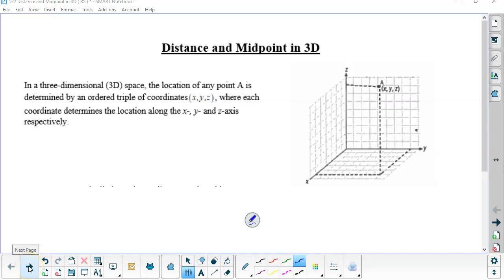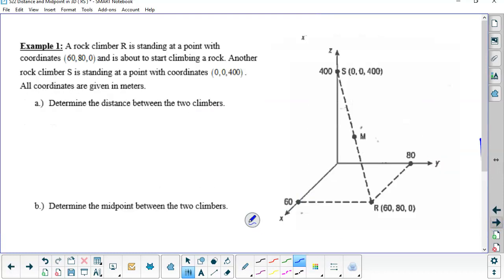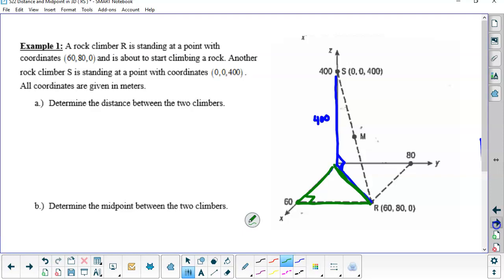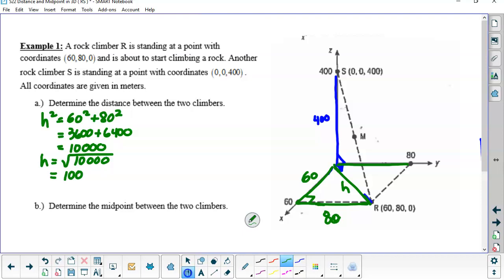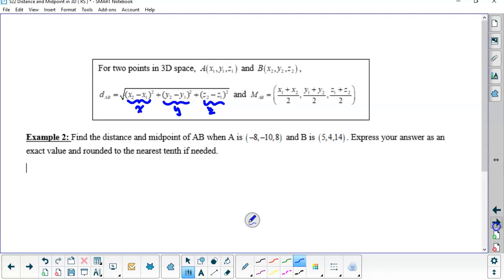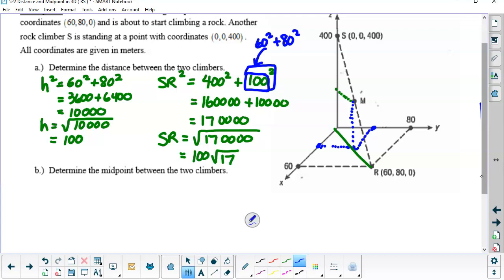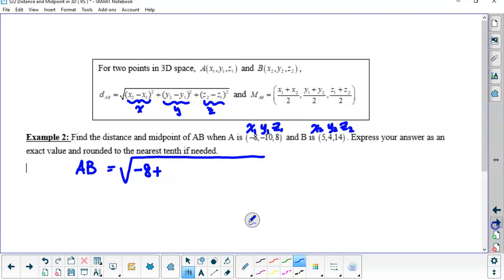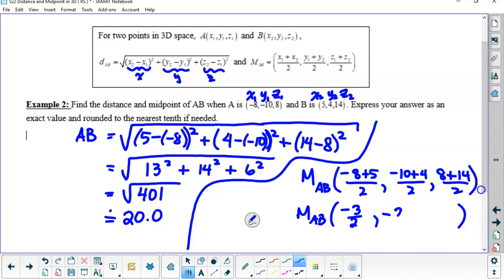522 Distance & Midpoint in 3D